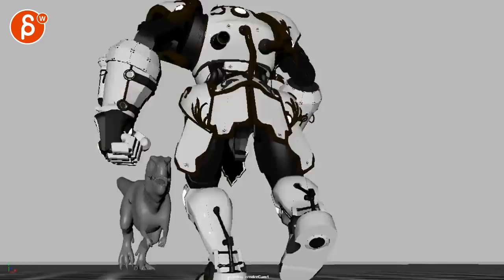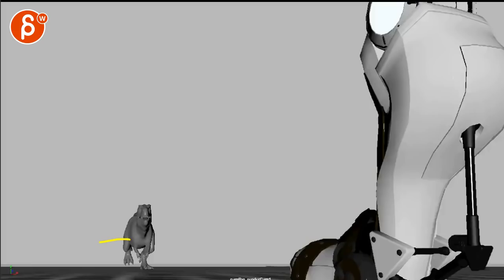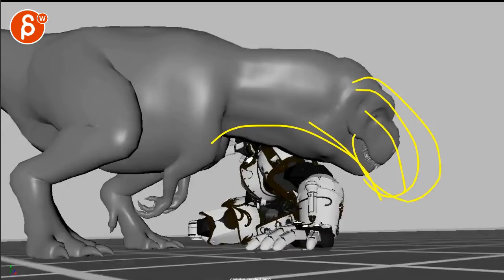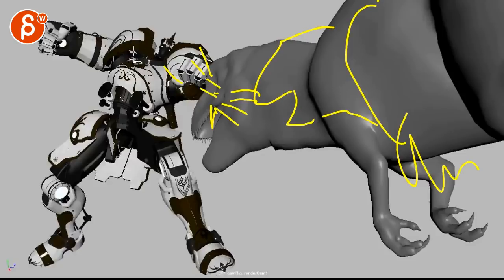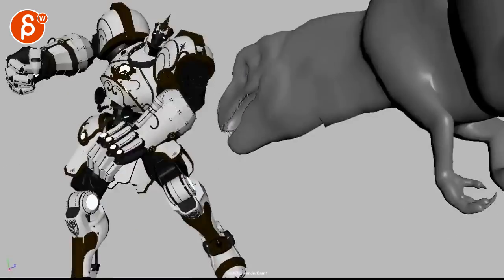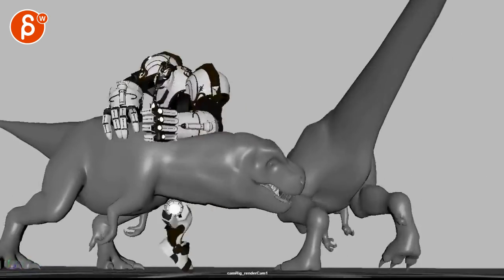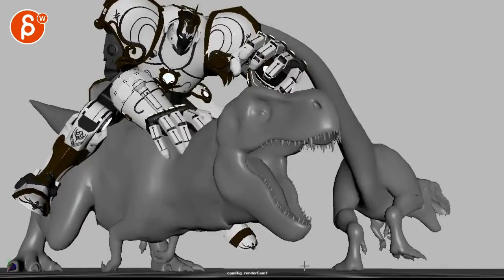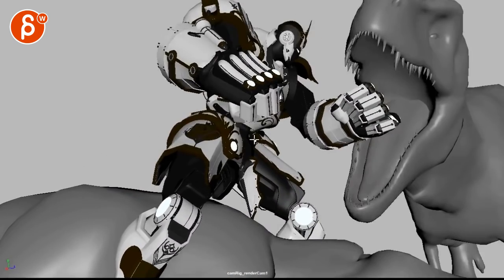Animation Workshop Tuananh Trinh #2 (2019)